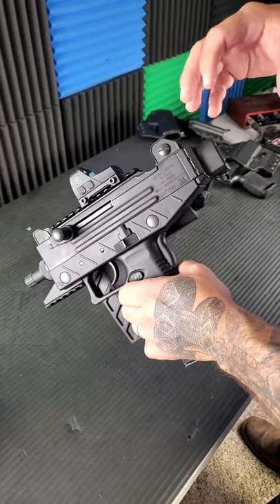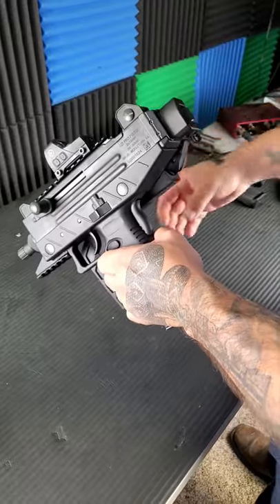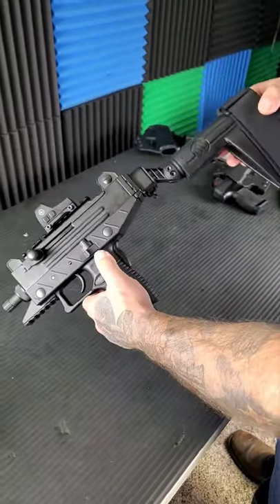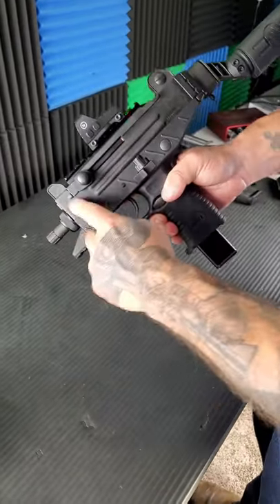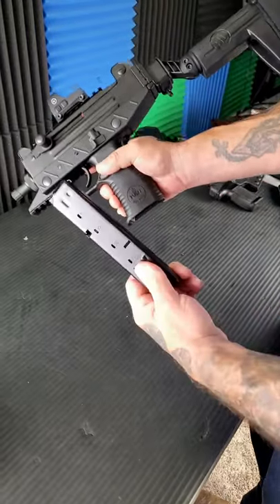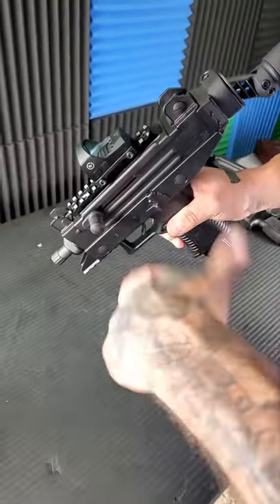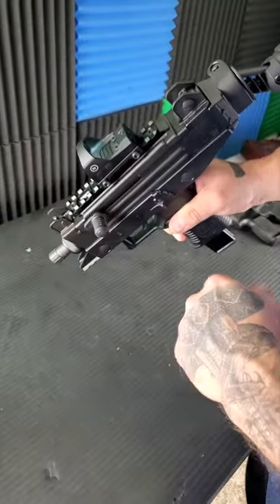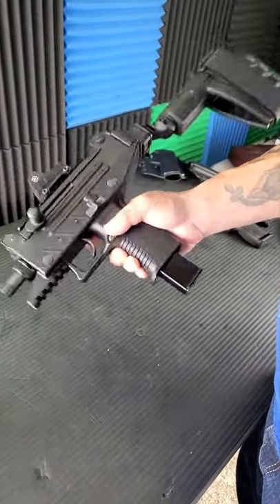The Smallest PDW Out There! IWI Uzi Pro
ATTENTION: All Firearms Shown Have A Mag Limiter In Place because of YouTube's policy on magazines. No mags shown exceed the limit placed by YouTube